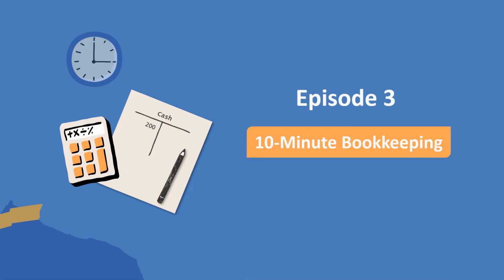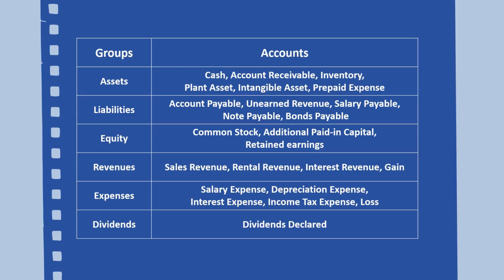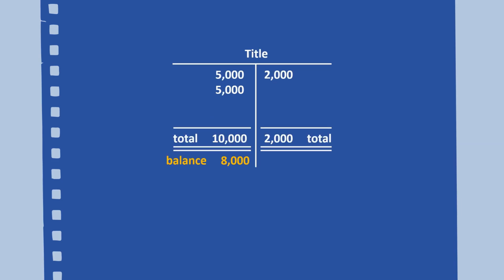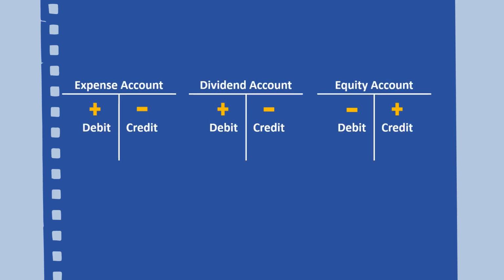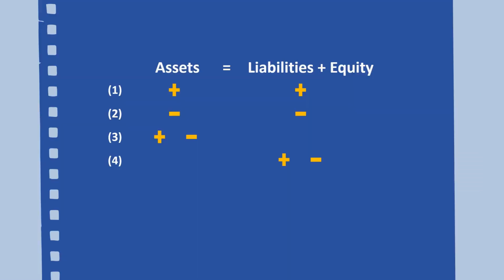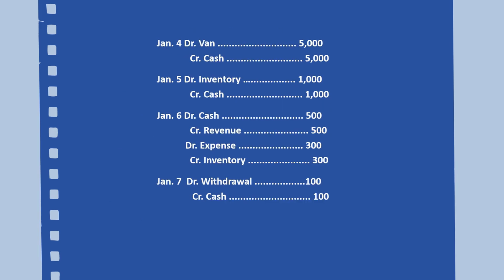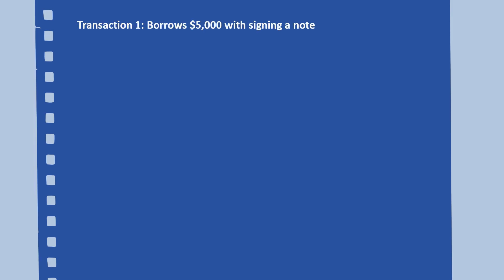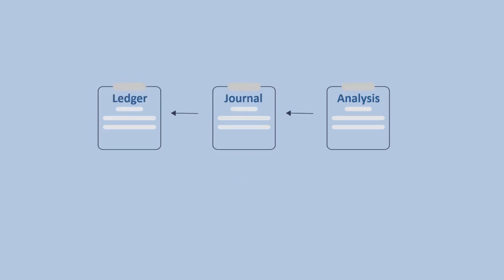(10-Minute Bookkeeping) How to Make Journal Entries and Post to the Ledger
📺Welcome to Episode 3 of '10-Minute Bookkeeping'!
In this episode, we'll cover essential skills to help you record transactions like a pro:
1. Accounts and ledgers
2. Debits and credits
3. Double-entry accounting
4. Ledger posting

🕒Timestamps:
0:00 - 0.0 Introduction
0:36 - 1.0 Accounts and Ledger
2:07 - 2.0 Debits and Credits
4:40 - 3.0 Double-Entry Accounting
7:05 - 4.0 Ledger Posting